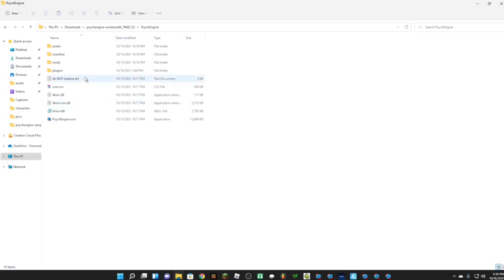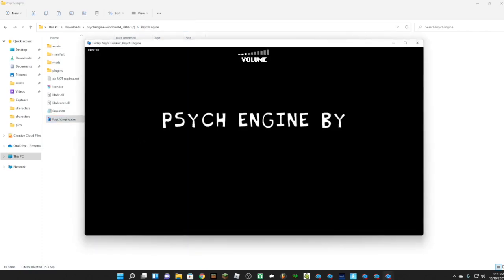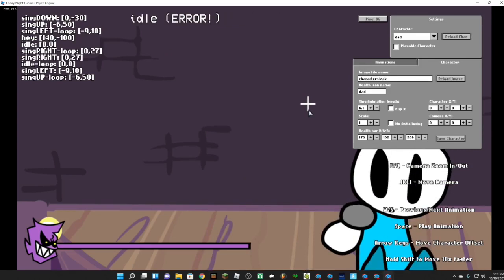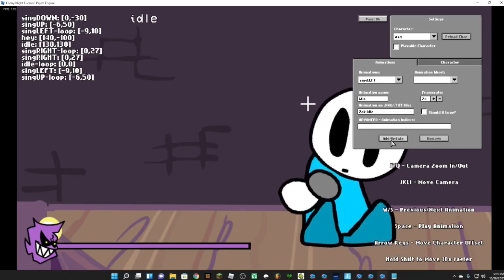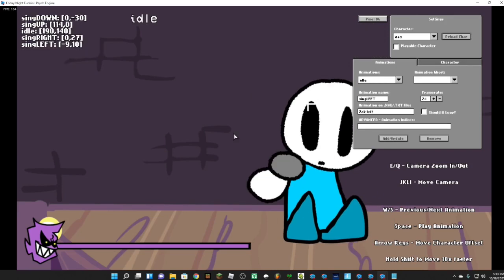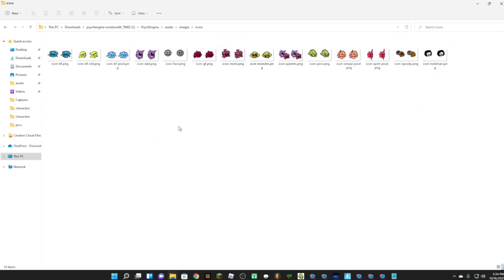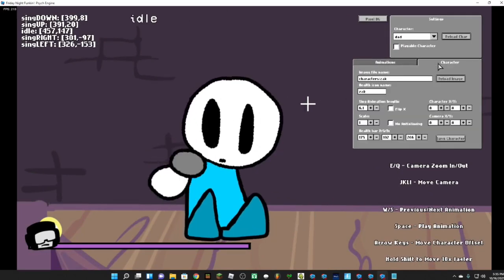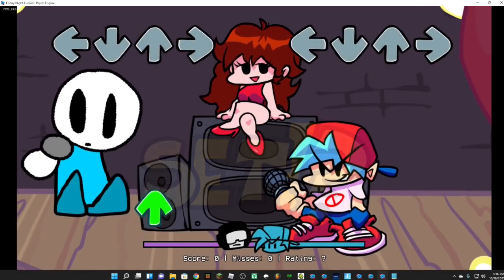How to add a custom character into psych engine IN 3 MINS!!!! (No source code)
I bet Crossed is gonna copy my next video. I BET   10/17/21    6:37 PM